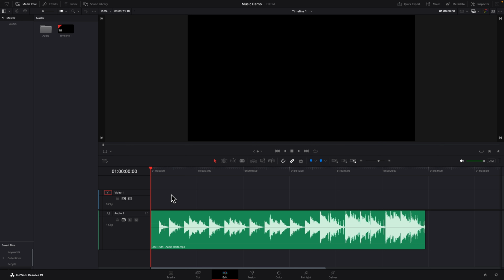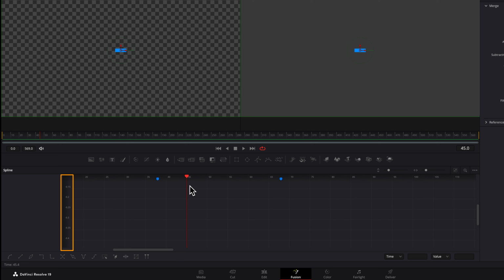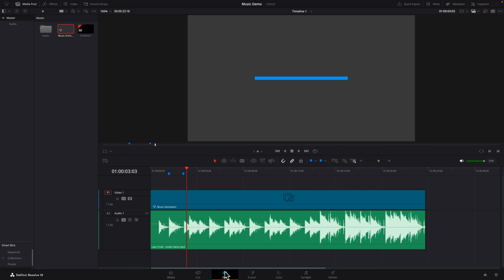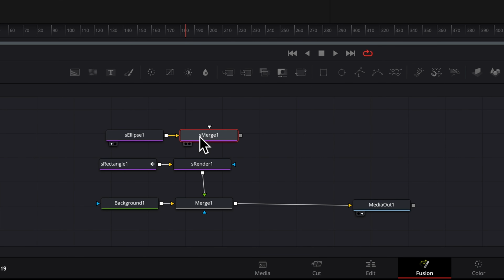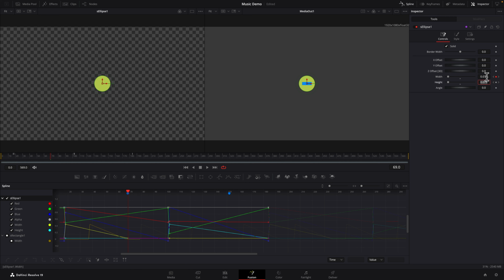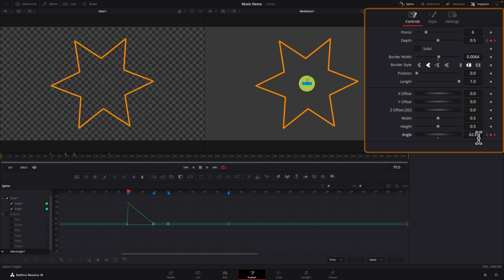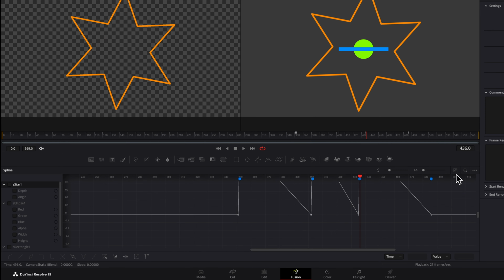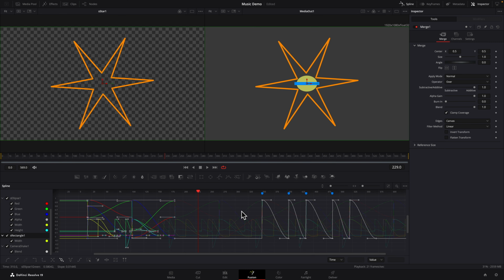Synching Animation with Sound (DaVinci Resolve Tutorial)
Learn how to synchronize animation with sound in DaVinci Resolve. You’ll also learn to use and understand the Spline Editor and how it lessens the drudgery of animation. Beginners should be able to follow along.

0:00 Introduction and Preamble
0:32 The music
1:01 Preparing for animation
1:30 Setting markers
2:28 Creating a Fusion composition
2:55 Audio in Fusion
3:21 Adding the first vector shape
4:31 Introducing the Spline Editor
6:14 Animating the first shape
6:59 Reading a spline
9:56 Looping an animation
13:27 Deleting multiple markers at once
14:23 Adding the second vector shape
15:07 Adding an sMerge node
16:50 Changing spline status: active, read-only, disabled
19:34 Making adjustments to an animation
22:23 Adding a star vector shape
24:02 Hiding distracting splines
27:21 Adding a camera shake effect
30:14 Looping an animation N number of times
31:31 Using the Spline Editor to refine the animation
32:21 Moving keyframes in the Spline Editor
33:03 Changing the value of keyframed parameters in the Spline Editor
34:06 Changing the shape of splines
35:55 Using render caching for processor intensive animations
36:23 Conclusion